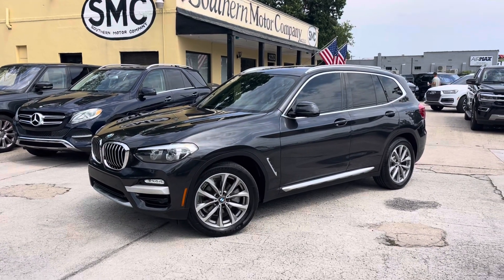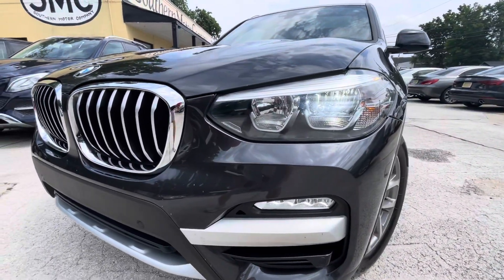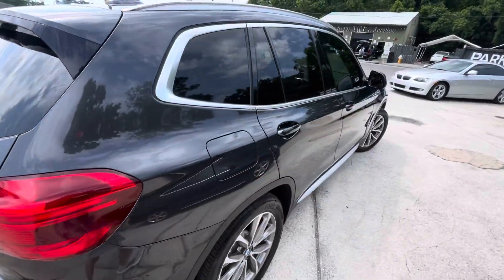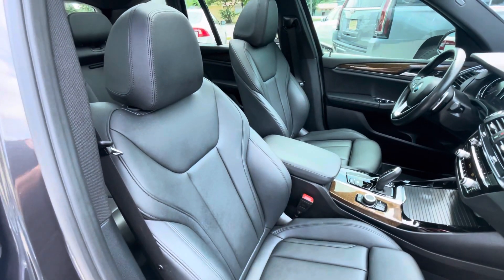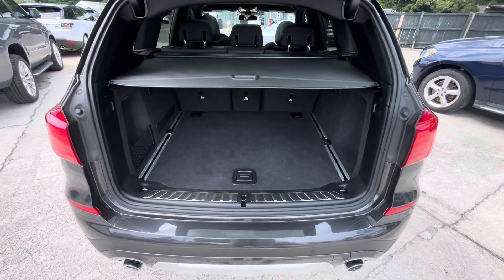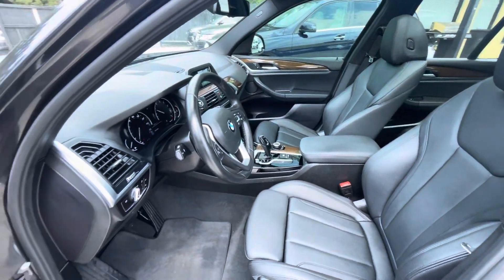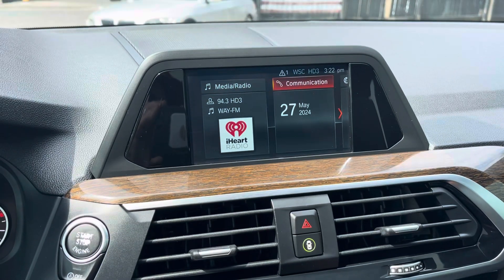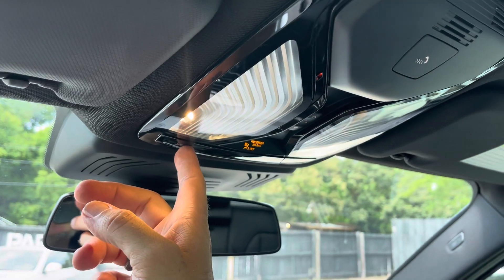2019 BMW X3 sDrive | For Sale Review at Southern Motor Company - North Charleston Luxury Cars